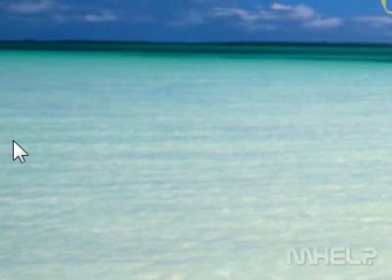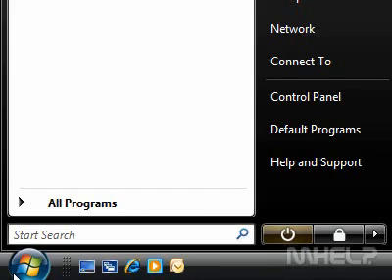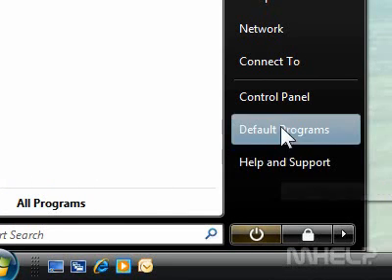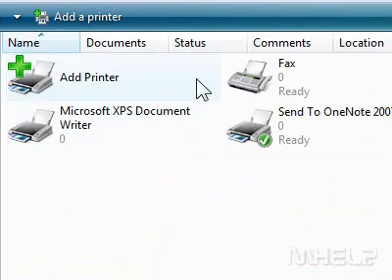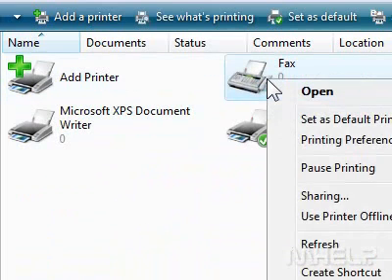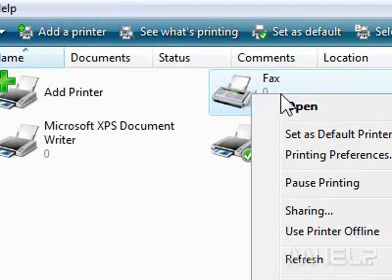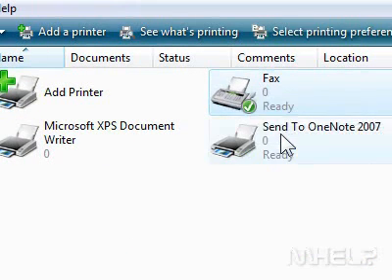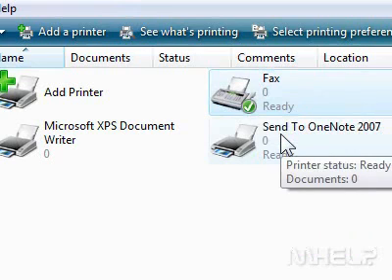How to set the default printer in PowerPoint 2007